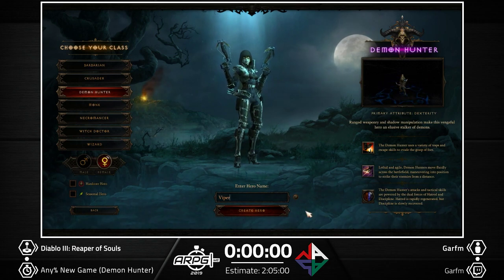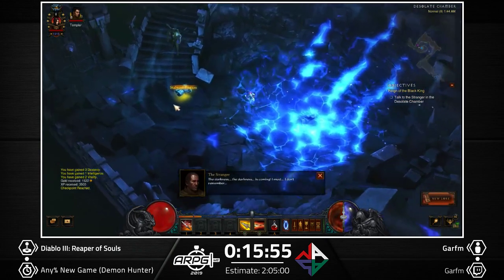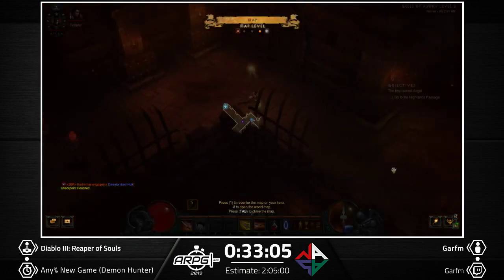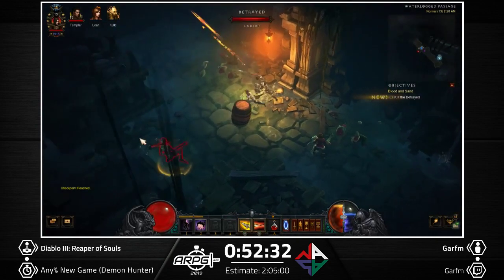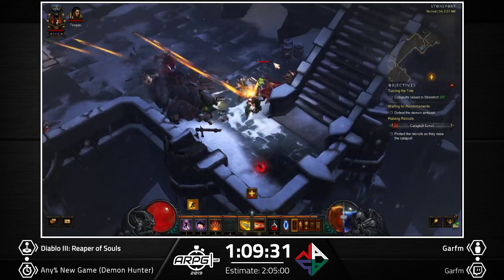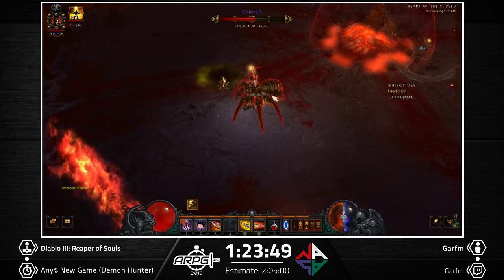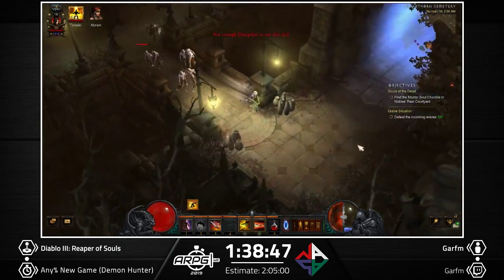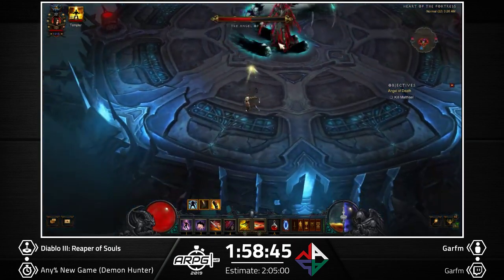ARPGME 2019 | Diablo III: Reaper of Souls | by Garfm